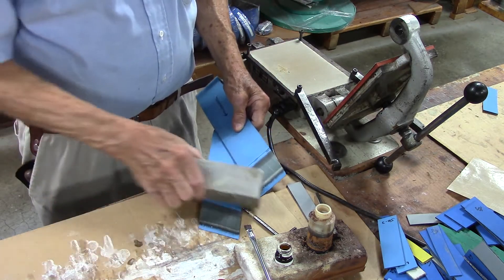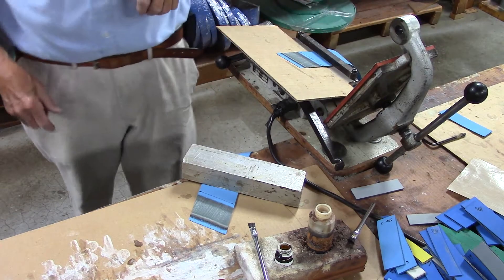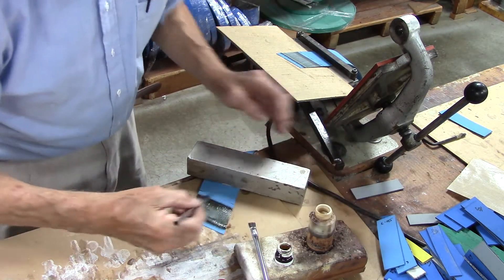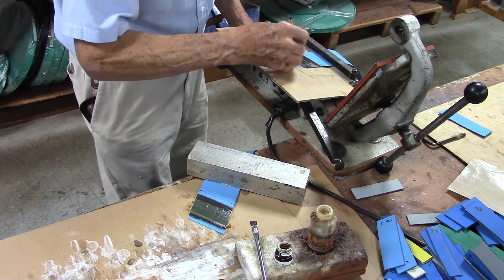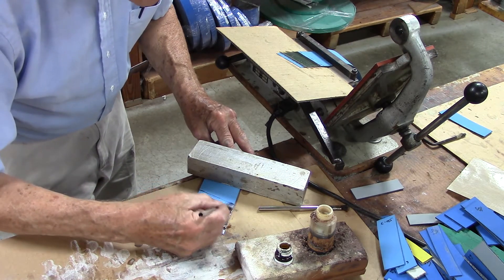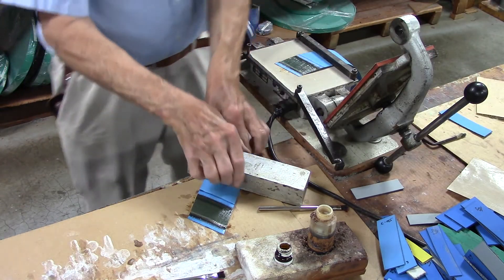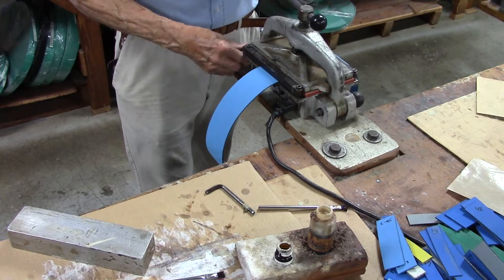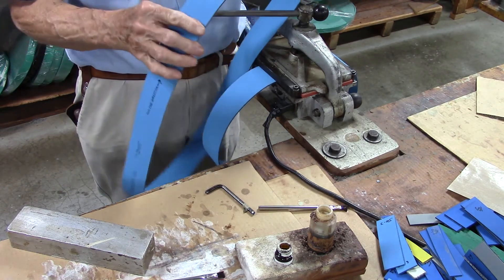Endless Nylon Rubber Belt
How to endless/vulcanize a Nylon / Rubber transmission belt